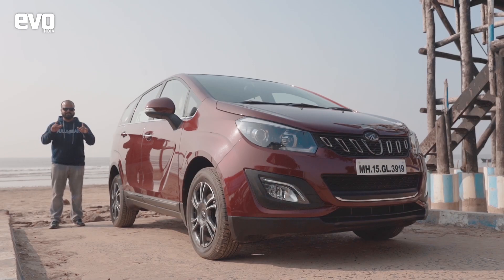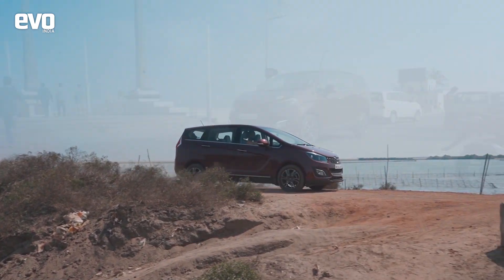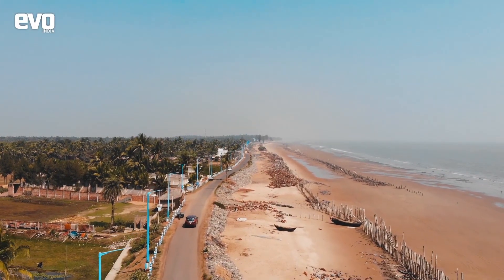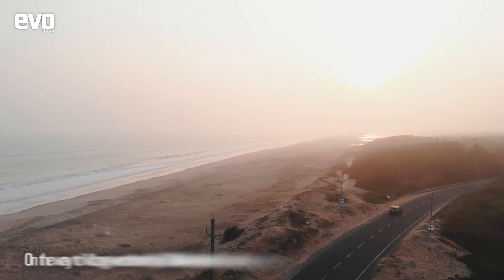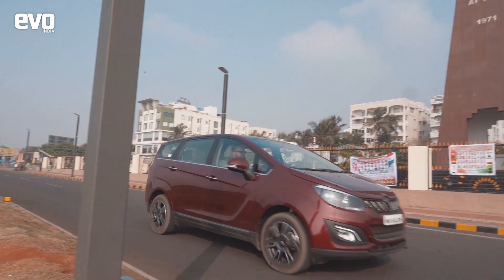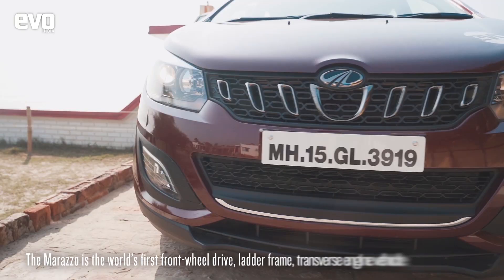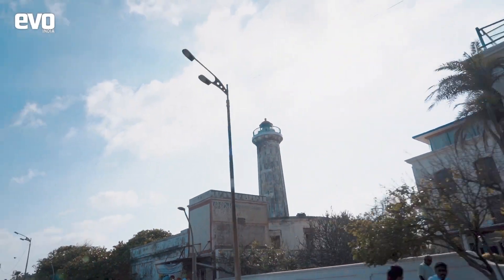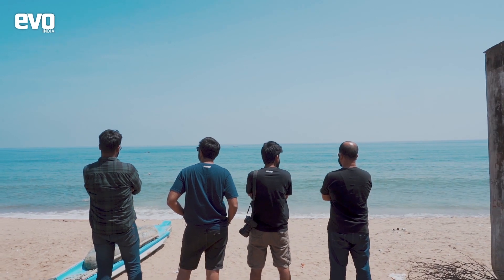Mahindra Marazzo Ocean Trail: Discovering hidden gems of the east coast of Incredible India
The Mahindra Marazzo has impressed us right from the day it was launched. But can it handle an epic roadtrip that will take us through unfamiliar roads along the east coast of Incredible India? We find out as we take the Marazzo on an epic adventure as we drive along the beautiful yet unexplored east coast of India. In the process we find truly incredible beaches, unearth fantastic gems of the east coast, all while cocooned in the comfortable and extremely functional Mahindra Marazzo.

Don't miss Launch Control 0-300kmph run in a Ferrari 812 Superfast